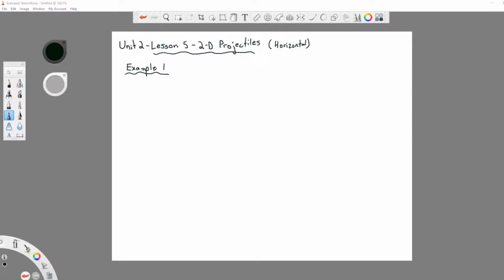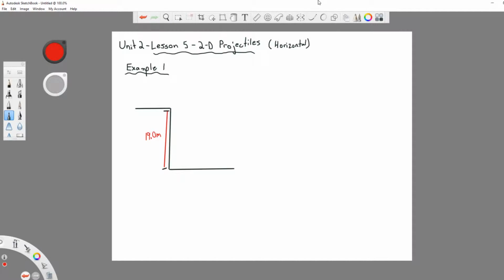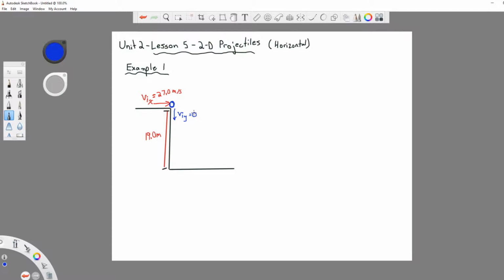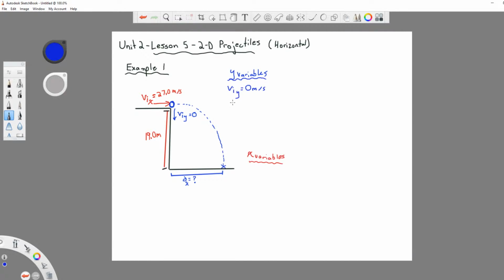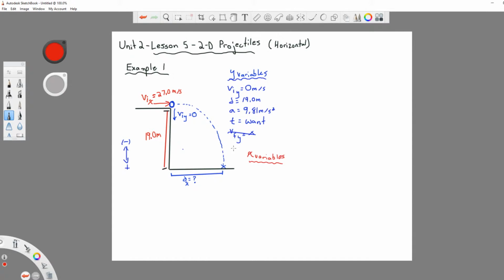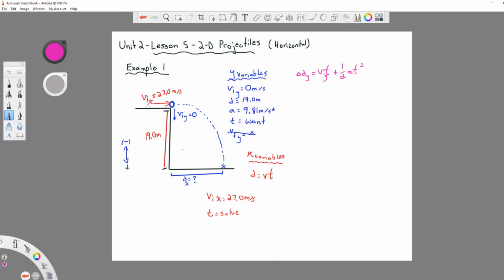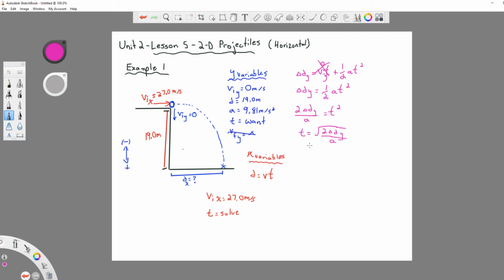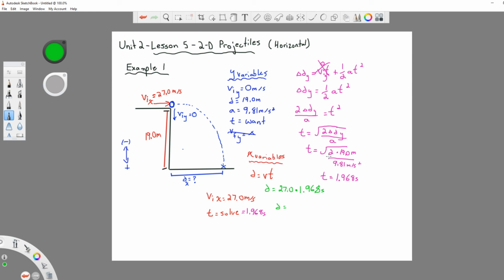Unit 2 Lesson 5 Example 1